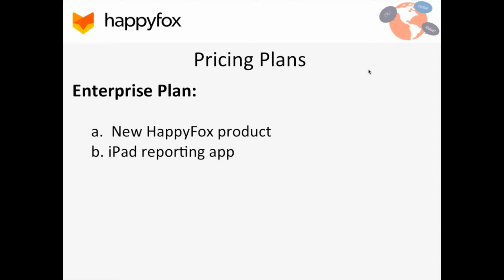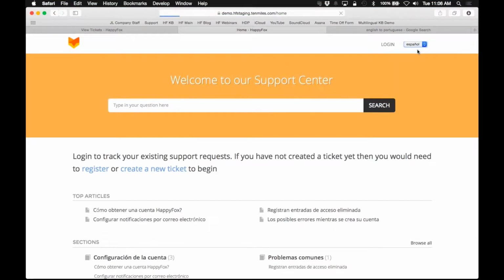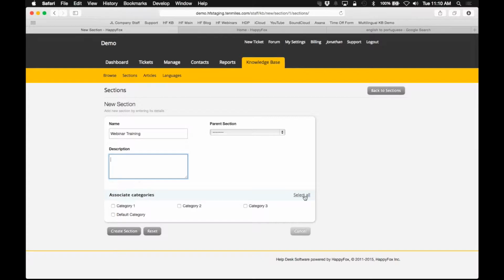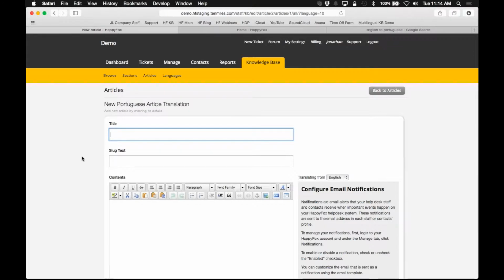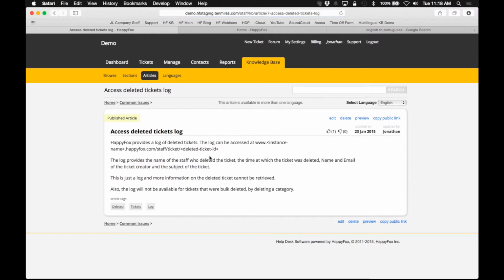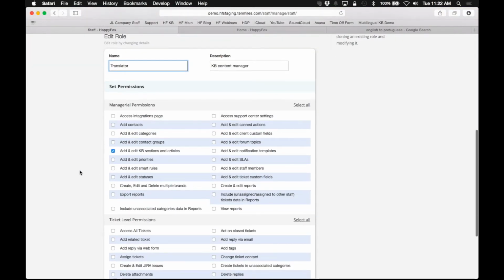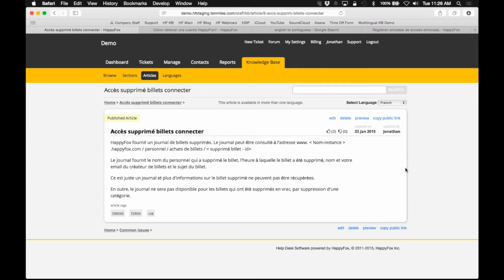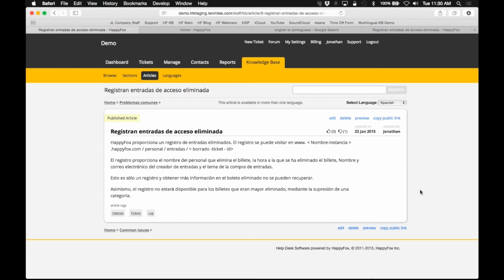Setting up a Multilingual Knowledge Base - HappyFox Webinar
About the webinar:
Do you have a cross-cultural customer base and operate in countries where your customers speak multiple languages? HappyFox invites you to the webinar on setting up a Multilingual Knowledge Base that will help your multilingual customers help themselves in the language they are most comfortable with.

Learn About:
1. Benefits of Multi-lingual Knowledge Base.
2. Bringing self-service to a global audience.
3. How to Setup Multi-lingual Knowledge Base.
4. Setting up roles and permissions for your content translators/managers.

Key Takeaways:
1. Go global, stay local with your self-service efforts.
2. Learn the simplicity of setting up a multilingual knowledge base in HappyFox.

HappyFox Inc.
HappyFox is a help desk ticketing system that helps business deliver customer support. Using HappyFox help desk software, provide awesome customer support through different channels such as Email, Web, Chat, Phone and Social Media. Take advantage of self-service feature and make your help desk available to your customer 24x7.